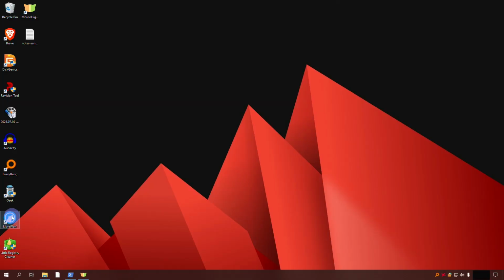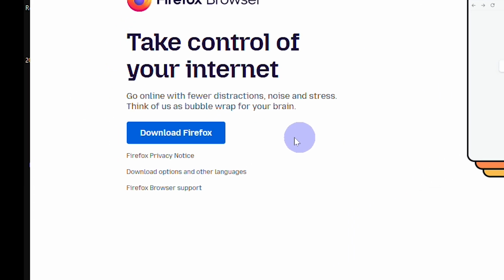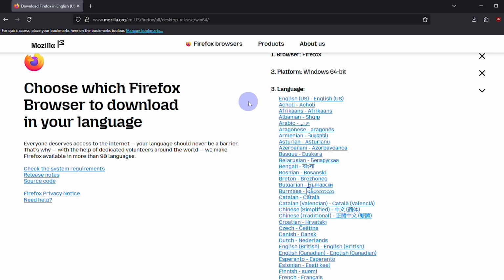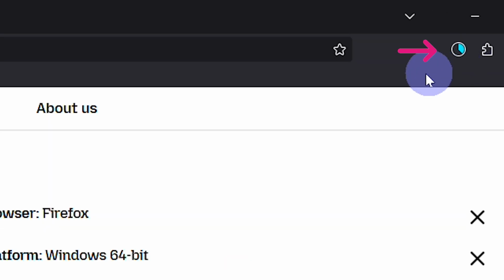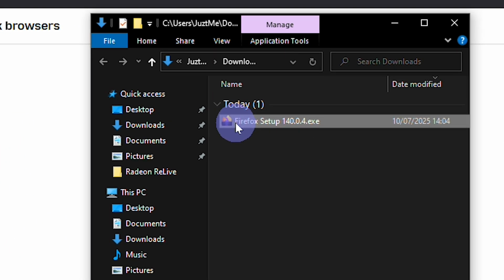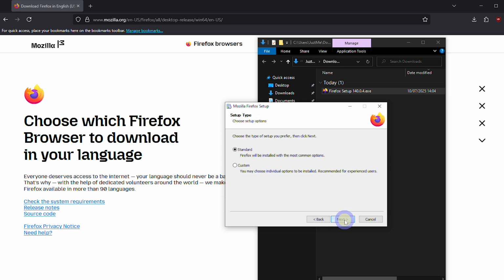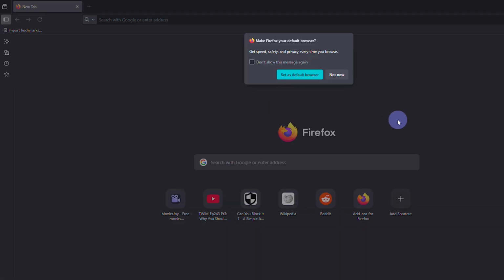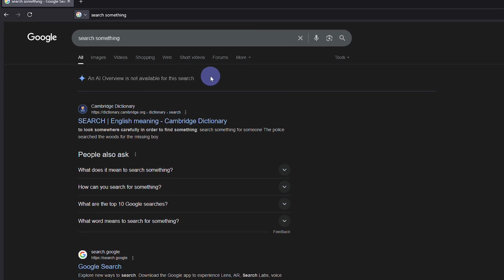Where to Download Firefox FULL version (Complete Installer). And How to Install. PC Windows 10/11.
Firefox can be installed by it's stub installer and complete installer. Stub installer is easy to access. The complete installer somewhat not. In this video, I'll show you how to download it and install it.
Noob-friendly.
For easier viewing I put explanations at the end of the video.

# SECTIONS
00:00:00 Introduction
00:00:34 Downloading Firefox
00:03:02 Installing Firefox
00:04:53 Why download the complete installer (FULL installer)?

NB:
Upon upload, YouTube has passed all the copyright checks.
Thematic claims that their songs are FREE to use, but as my experience shows, they WILL copyright-claim them!
I have no resources to do the Dispute processes which at the very least will take 30 days. And yt online tool has very limited editing capabilities to replace the music while maintaining the edit.
So, I take the video down, re-edit with a different music track, and re-upload it.
If you are a small creator, please stay away from this shady company.